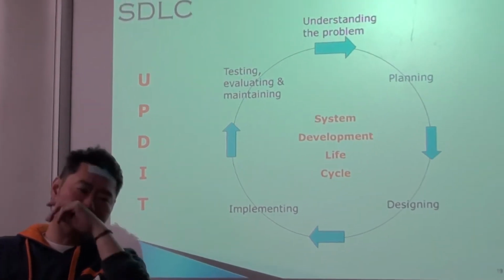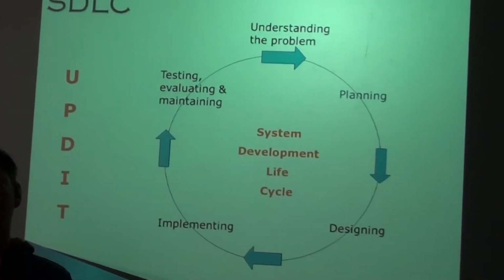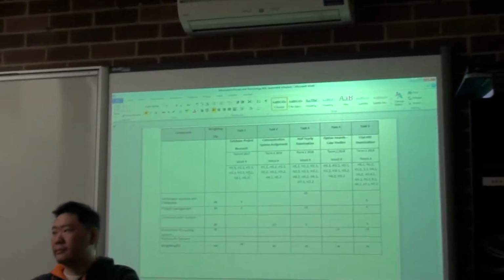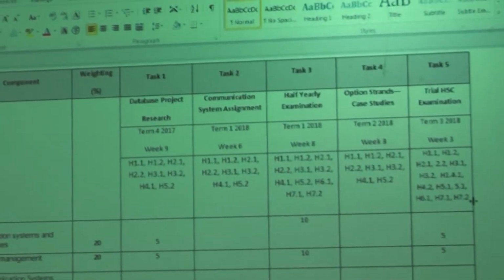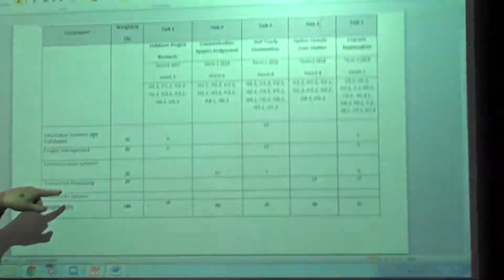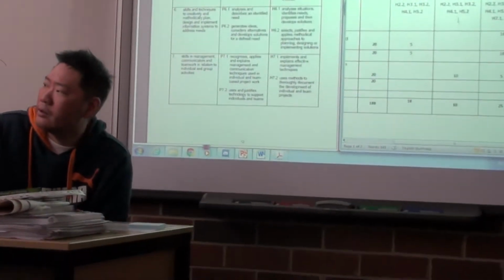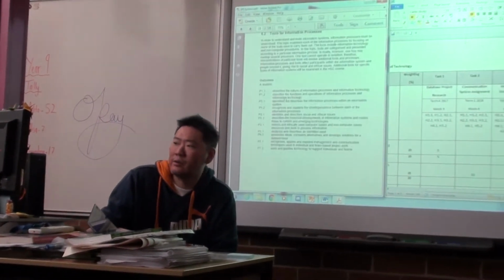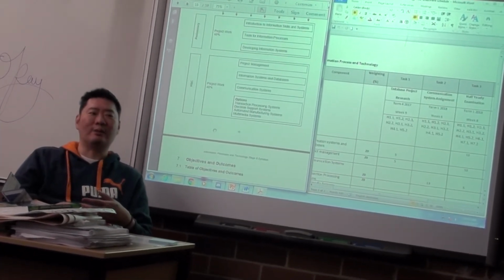11/10/2017 Part 2